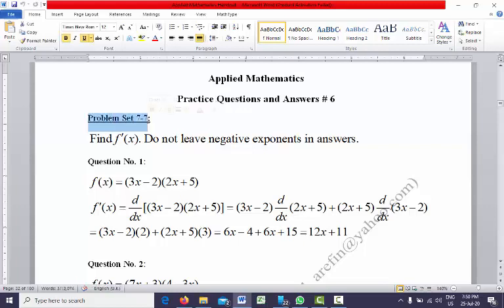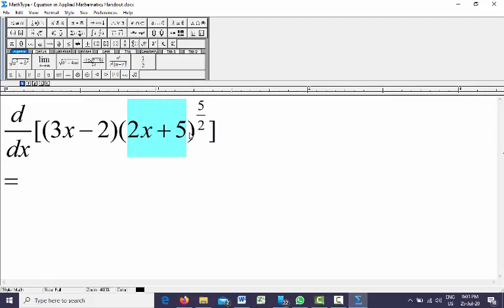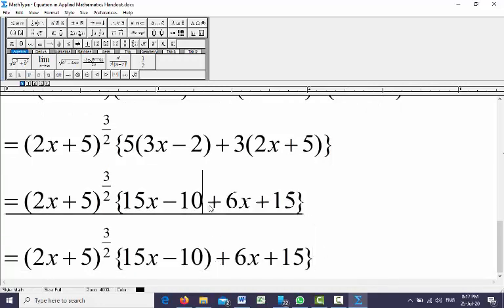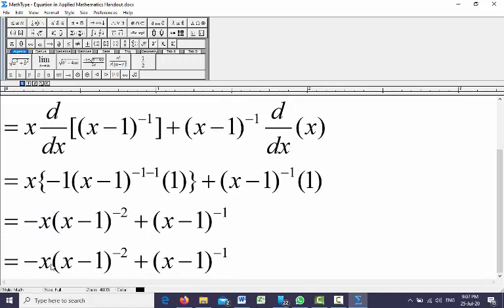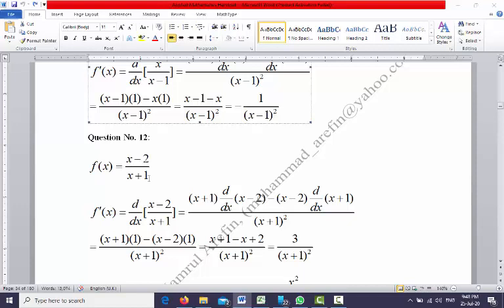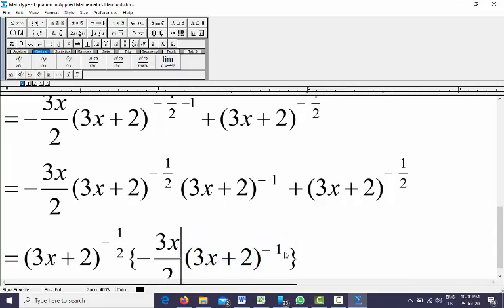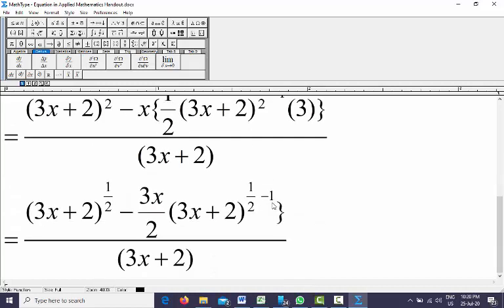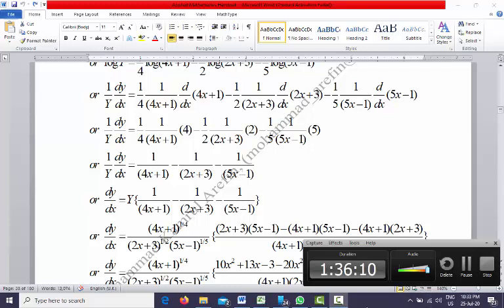Differential Calculus 3